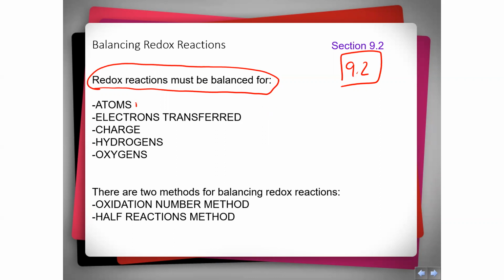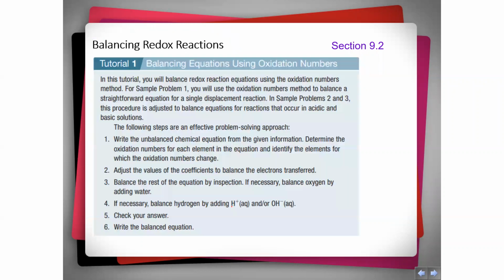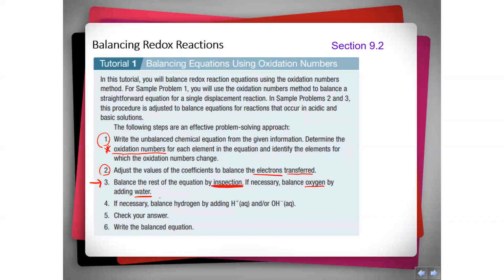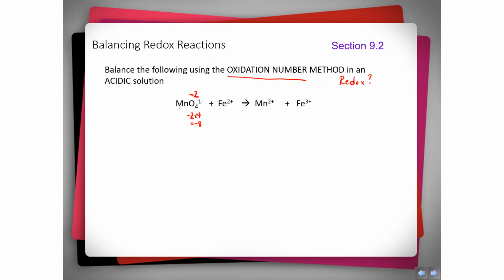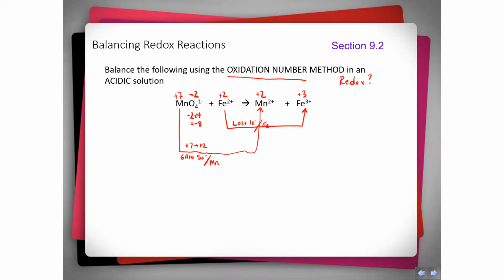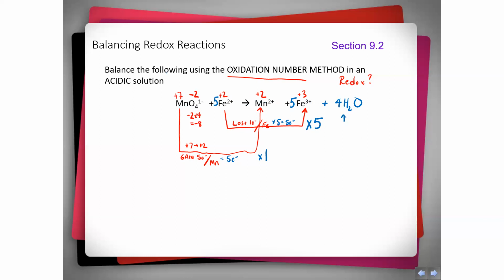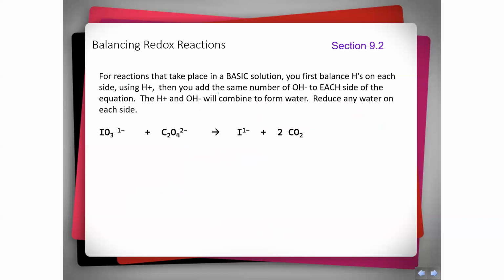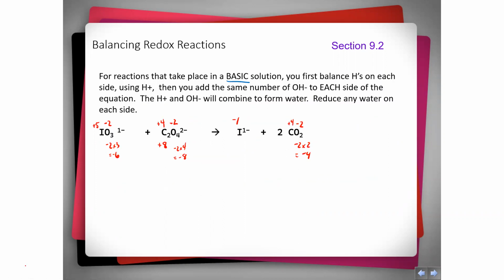9.2 Part 1 Balancing Redox Reactions